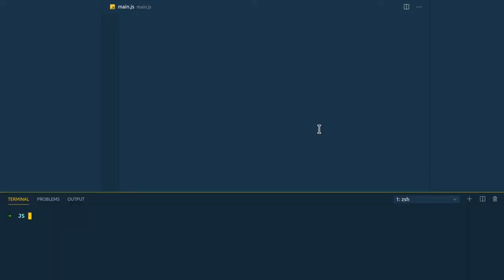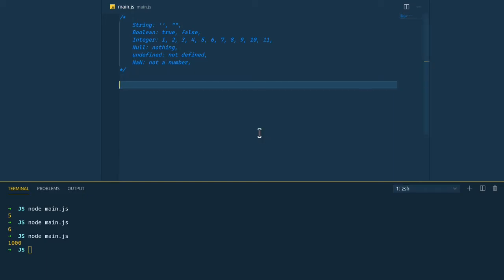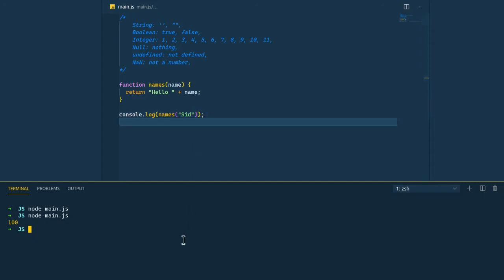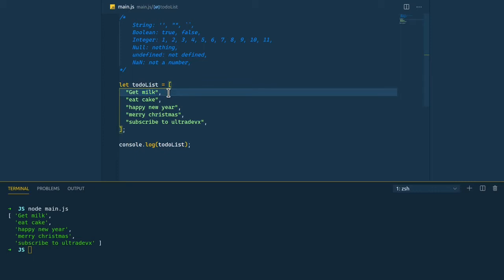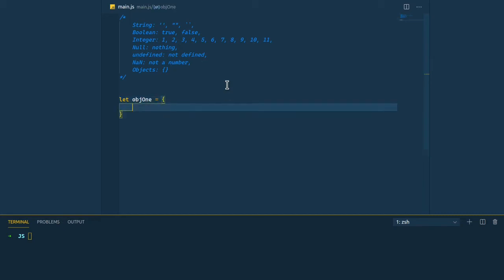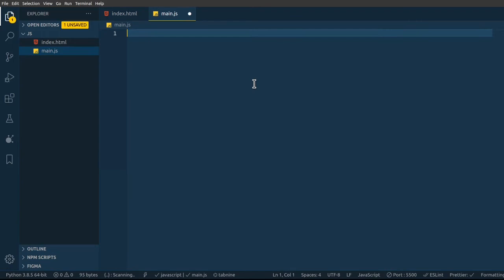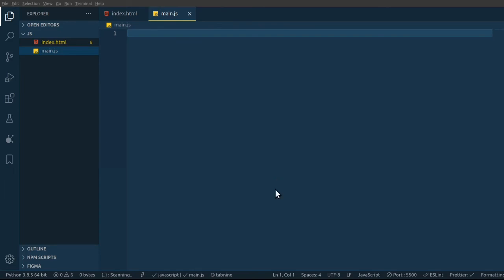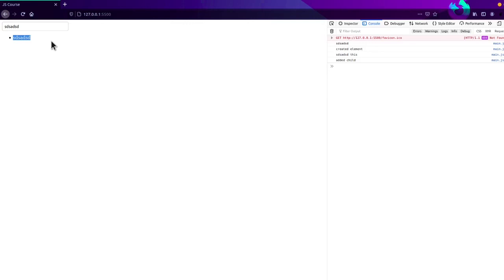JavaScript Course: For Beginners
In this video, we are going to learn about JavaScript and the DOM.

If you want to learn about HTML, please check out the Beginner HTML Course Playlist

If you want to learn about CSS, please check out the Beginner CSS Course Playlist